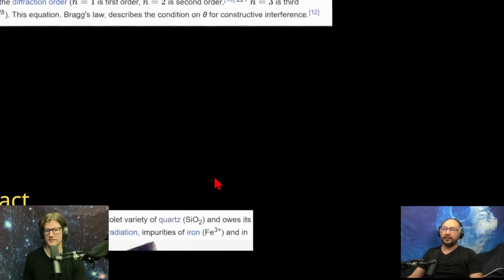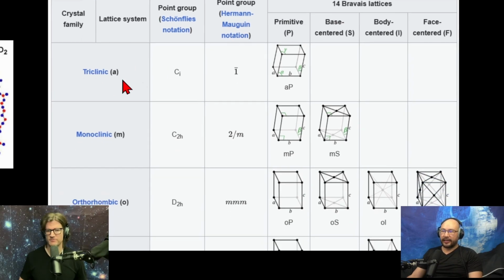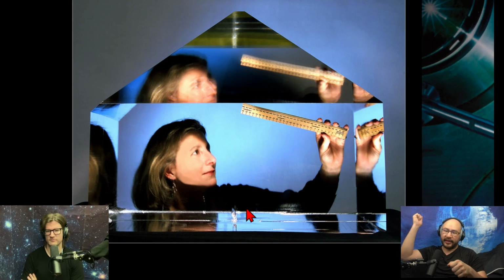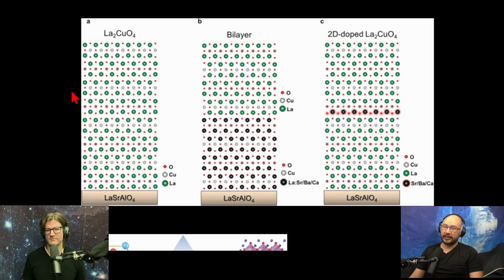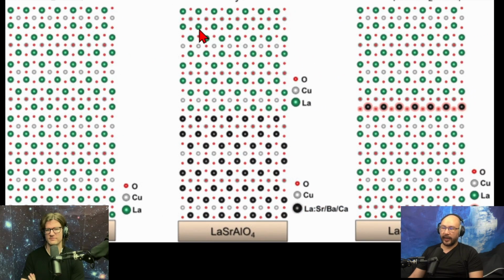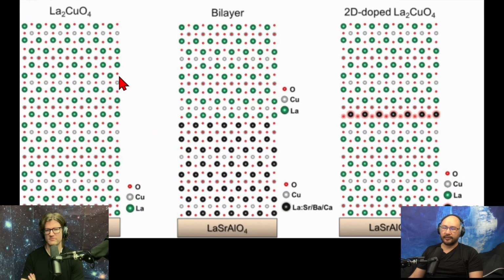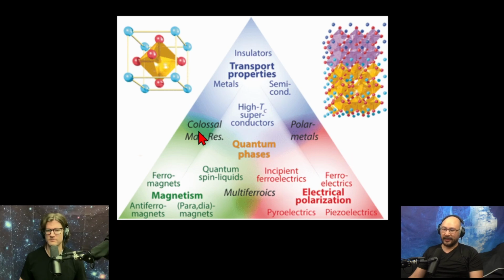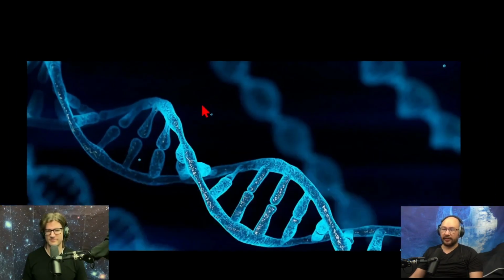(3/3) Two Physicists. Bragg's Law.